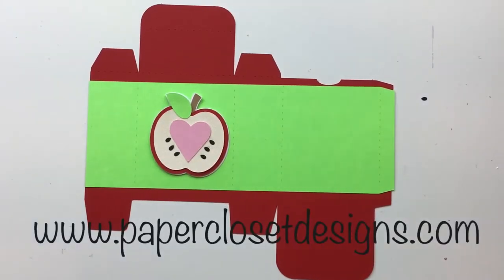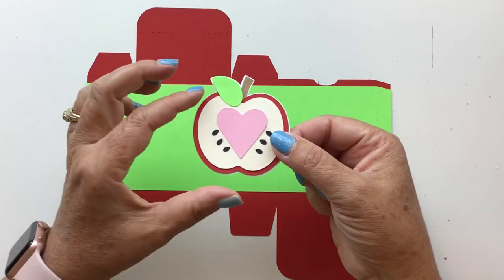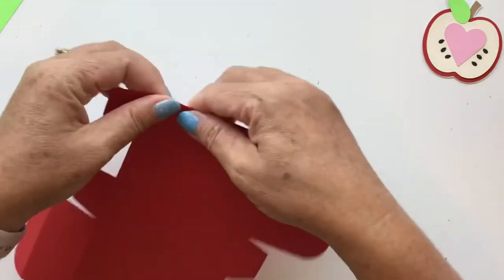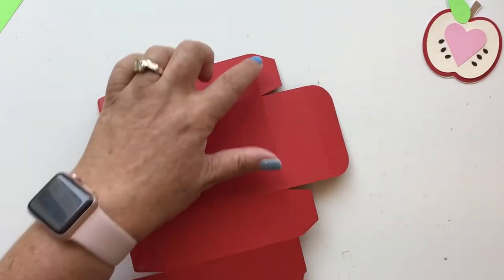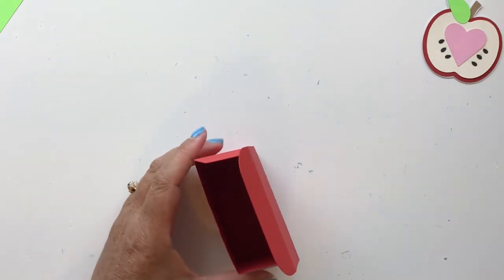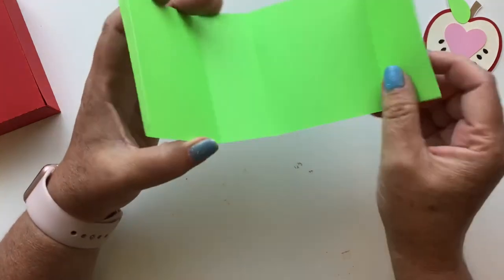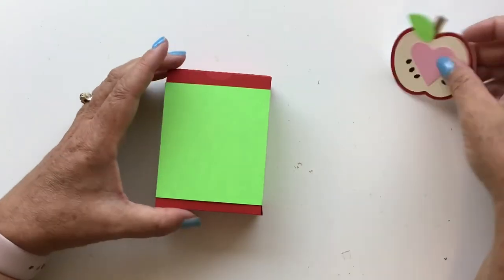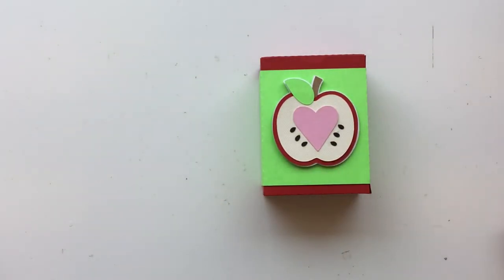Crayon Box with Apple Belly Band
Create a back to school gift with this Crayon box.  Use Silhouette, Cricut or Brother Scan and Cut to cut files. Easy assembly.